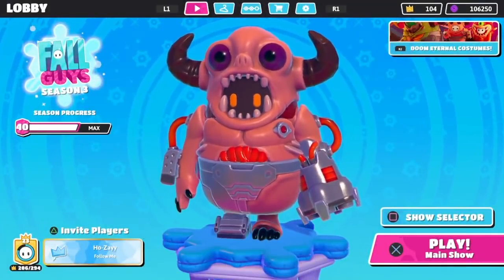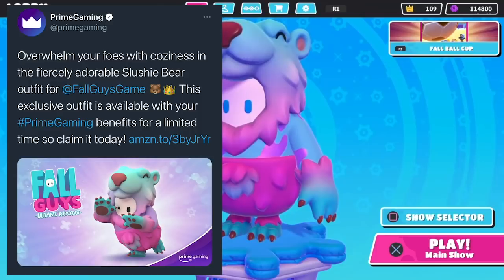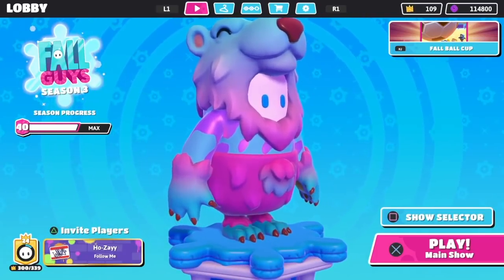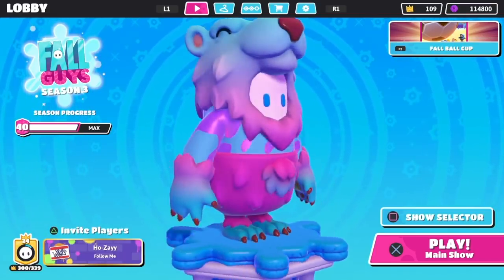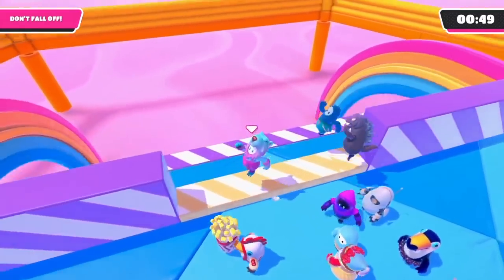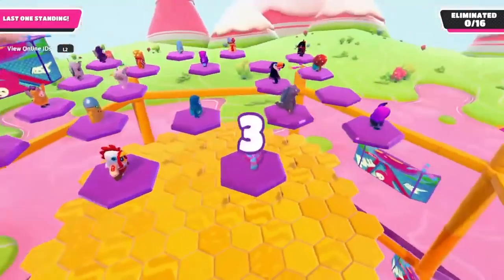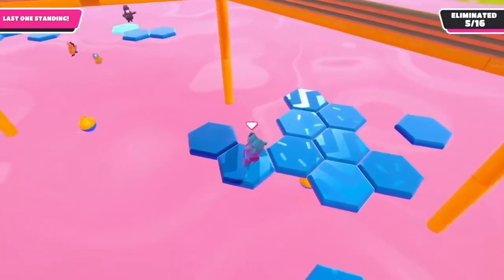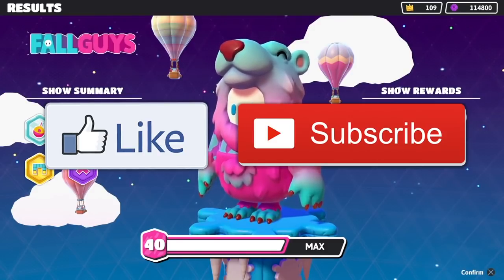FREE OUTFIT (SLUSHIE BEAR) FROM PRIME GAMING IN FALL GUYS! Amazon Exclusive Rewards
Get this free Slushie Bear outfit in Fall Guys from Prime Gaming and some free Kudos too! Link your Amazon Prime account and follow the links that I shared to unlock these amazing free rewards in Fall Guys!